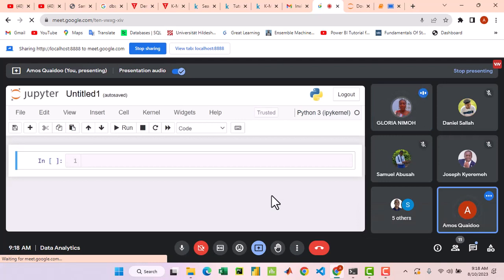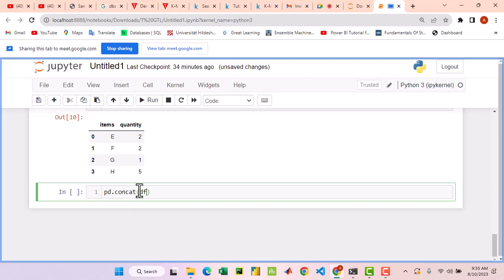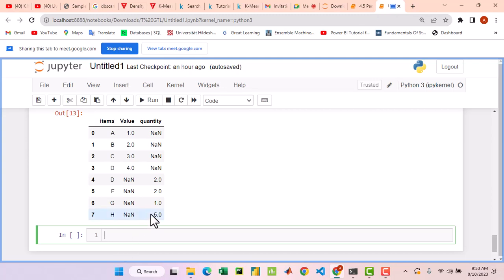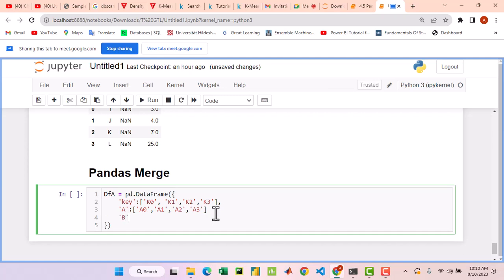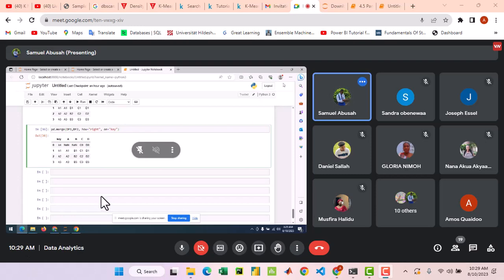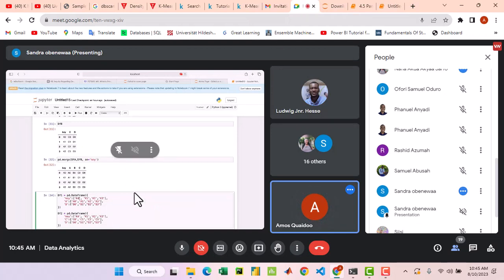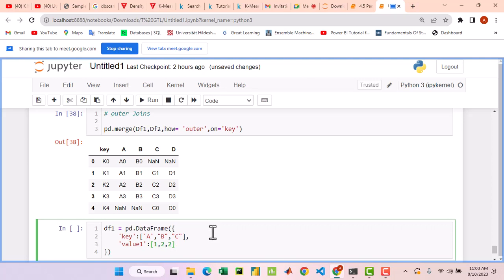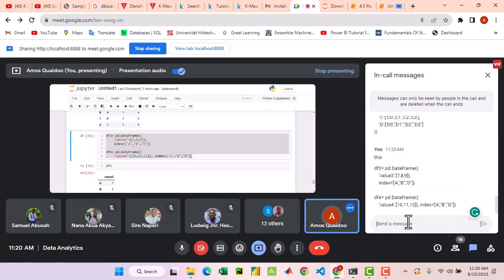Concatenating, Merging, and Joining DataFrame in Pandas (Online Class)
In this video, I look at Concatenating, Merging, and Joining DataFrame in Pandas